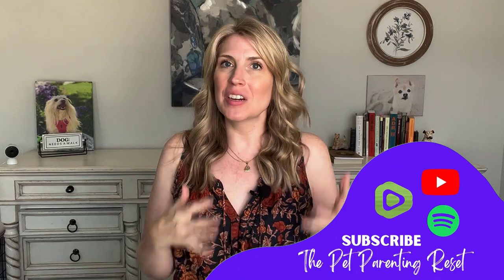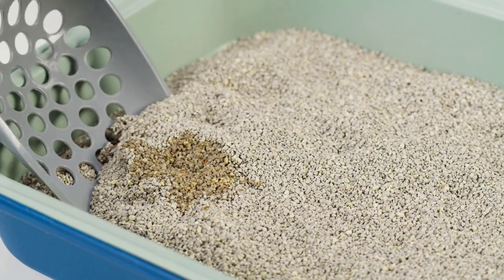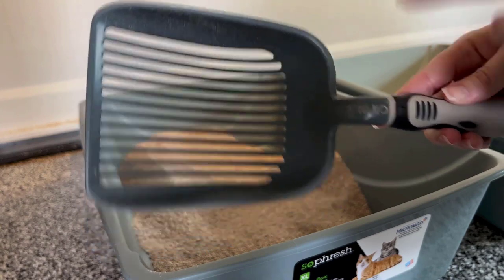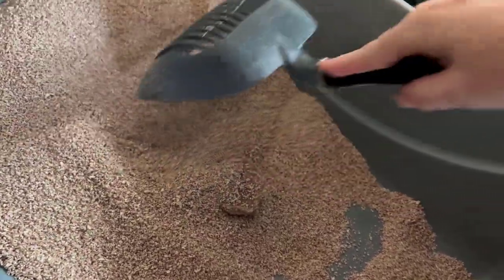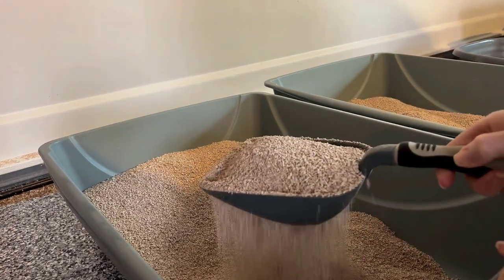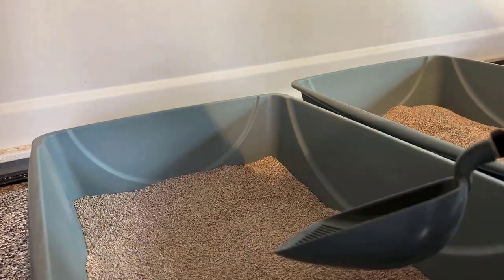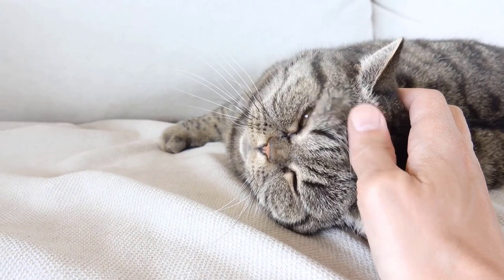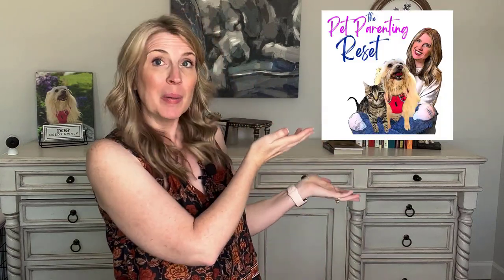How To Clean A Litter Box Properly *INSTRUCTIONAL VIDEO*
🔗🔗🔗 Links discussed in this video ⬇️

Litter scoop